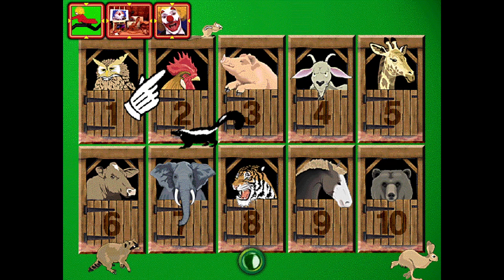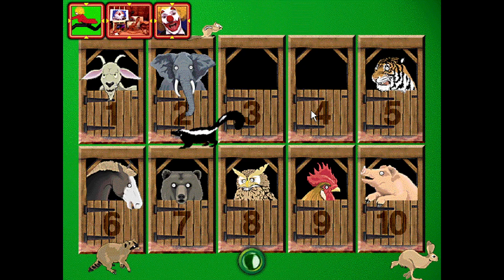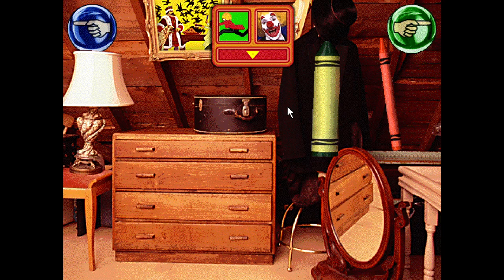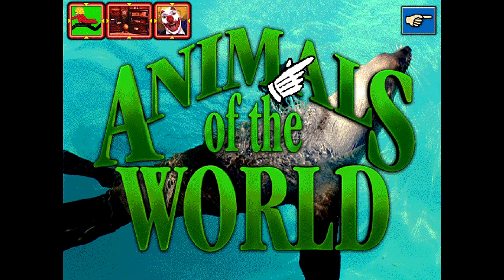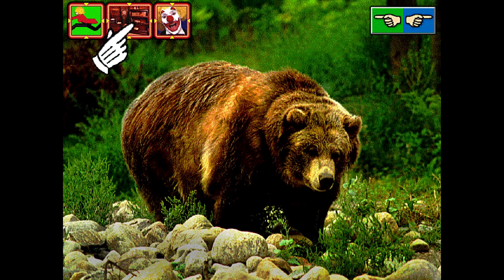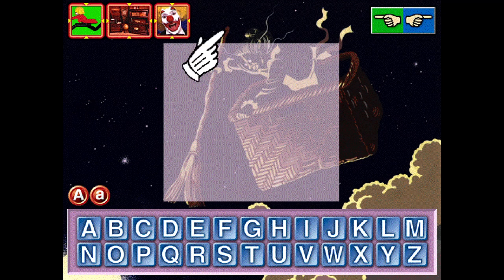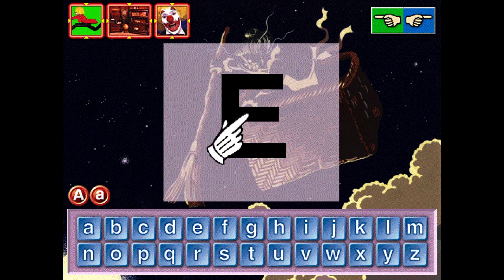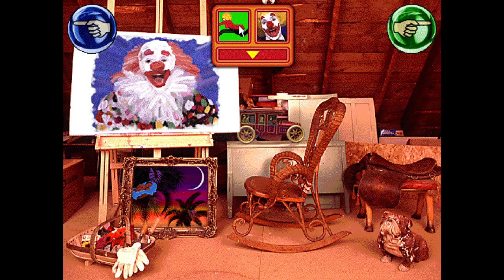Le Grenier de Grand-Mère - In Grandma's Attic | CD-ROM jeu pc complet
CD ROM Le Grenier de Grand-Mère
1996
Jeu complet sur PC
Full gameplay

❓ Comment jouer aux vieux jeux ?
Si tu as le CD-ROM, tu peux essayer de le lancer sur ton ordinateur (tu peux faire un clic-droit sur l'icône et régler la compatibilité en ajustant la résolution, le système d'exploitation et en le lançant en mode administrateur). Malheureusement, ça ne fonctionne pas toujours, il faut alors installer une machine virtuelle, en utilisant par exemple. Je te conseille d'installer un Windows XP, c'est plus facile et la plupart des jeux fonctionneront. Tu trouveras aussi des jeux prêts à jouer Tu as encore des questions ? Viens me les poser sur Discord ! Le lien est tout en haut.